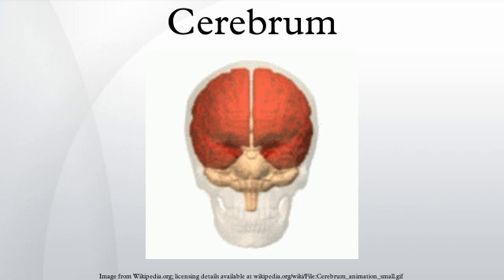Cerebrum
The cerebrum (Latin for brain) refers to the parts of the brain containing the cerebral cortex (of the two cerebral hemispheres), as well as several subcortical structures, including the hippocampus, basal ganglia, and olfactory bulb. In humans, the cerebrum is the superior-most region of the central nervous system (CNS). The telencephalon refers to the embryonic structure from which the mature cerebrum develops. In mammals, the dorsal telencephalon, or pallium, develops into the cerebral cortex, and the ventral telencephalon, or subpallium, becomes the basal ganglia. The cerebrum is also divided into approximately symmetric left and right cerebral hemispheres.
With the assistance of the cerebellum, the cerebrum controls all voluntary actions in the body.